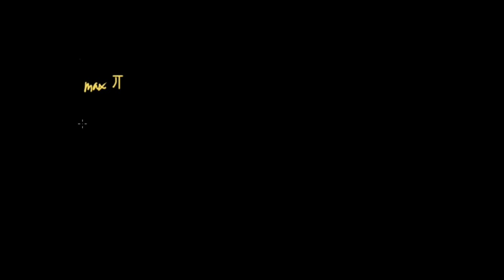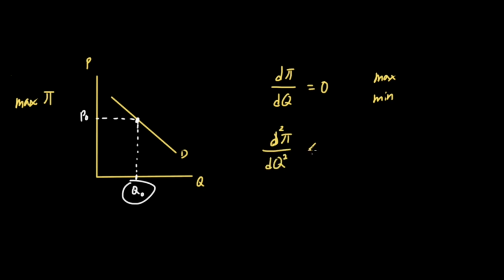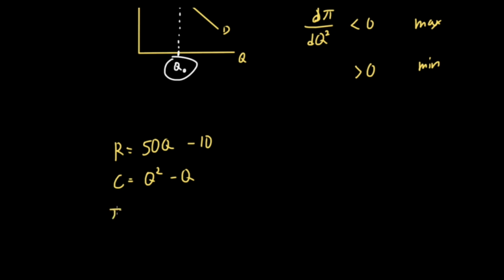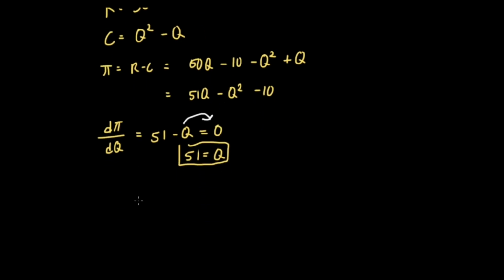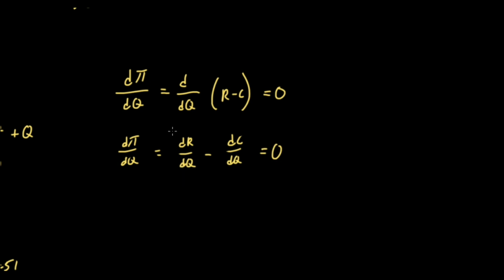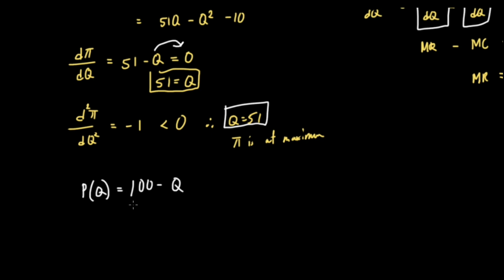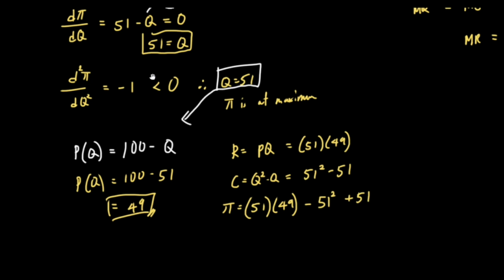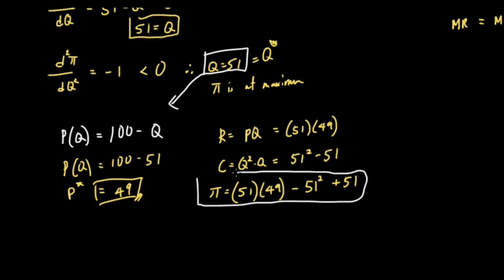3.3 Profit Maximization of the Monopolist